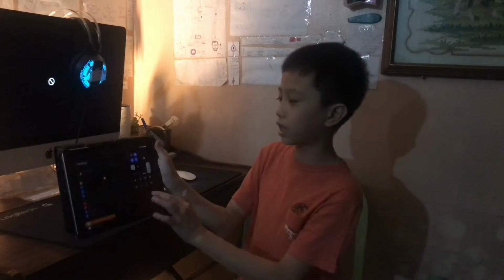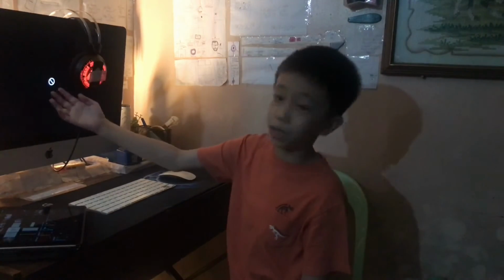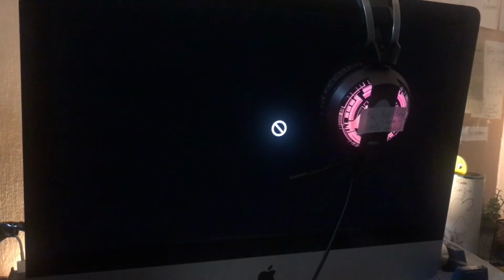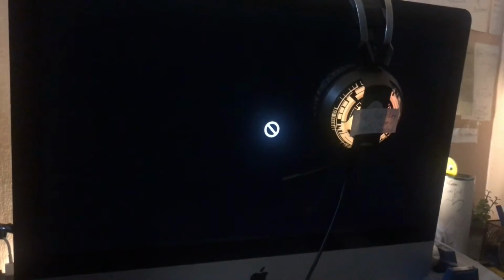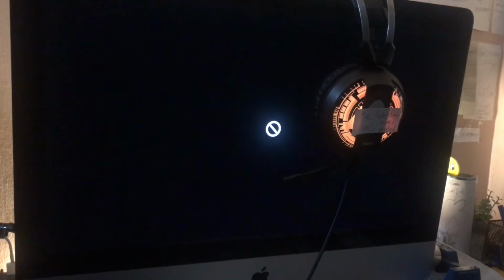iOS 12.2 whats new? (Cringe Warning)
Dont worry my iMac will be repaired soon.

NOTE: THIS IS AN UPDATED DESCRIPTION